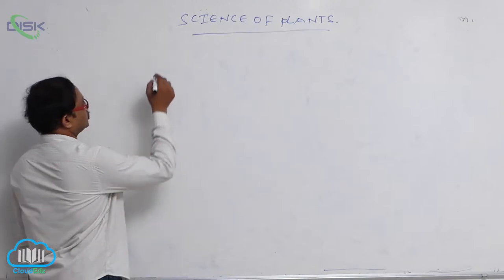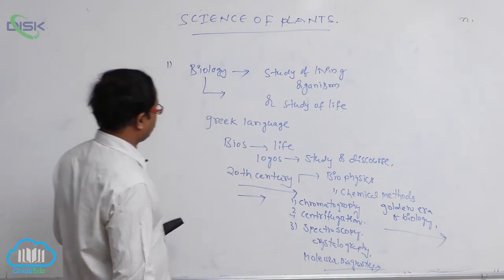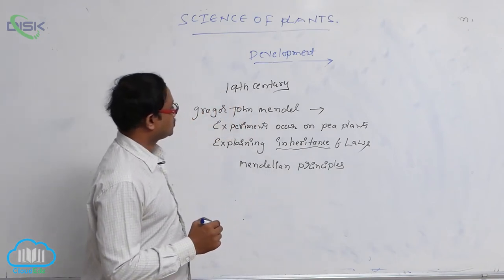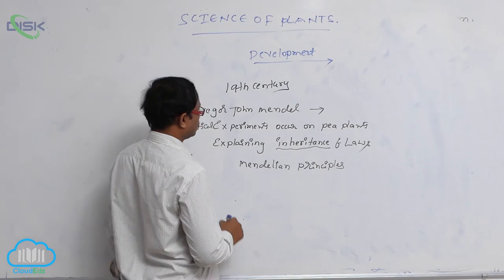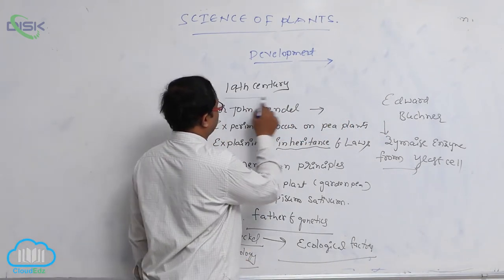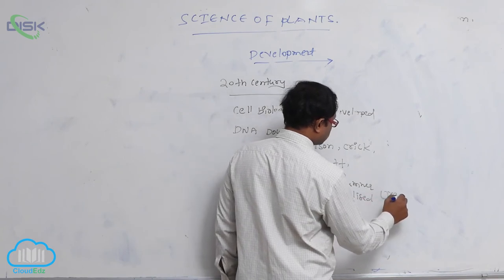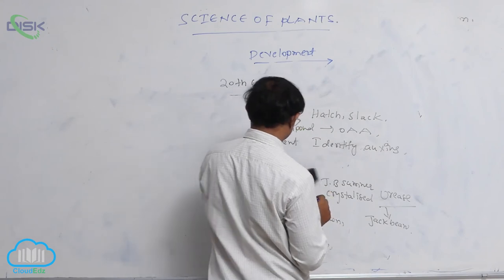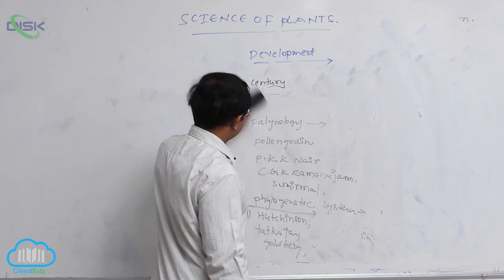ORIGIN&DEVELOPMENT || Disk Telangana